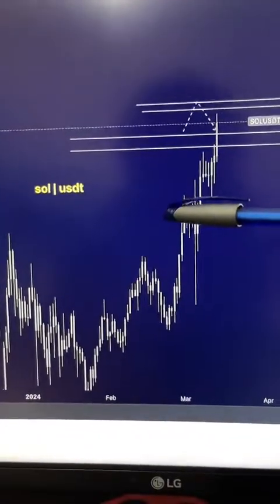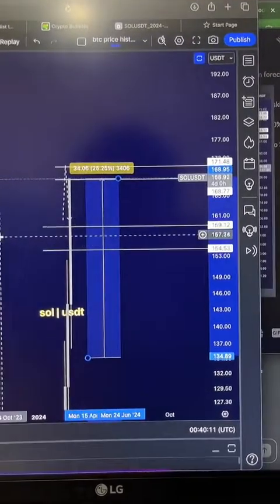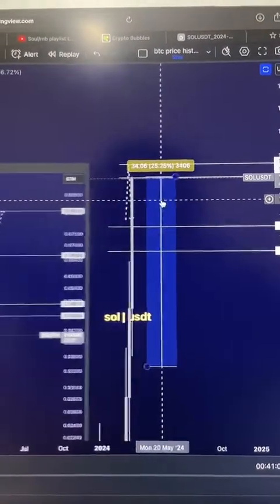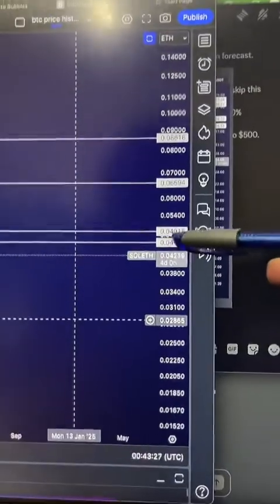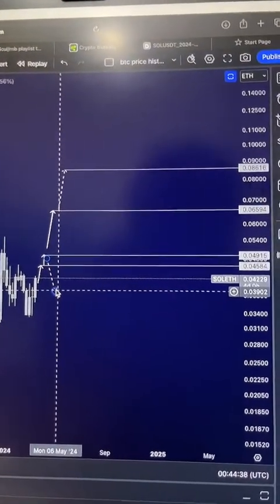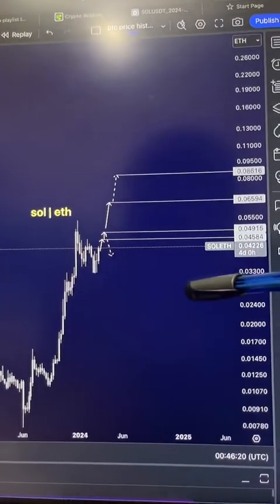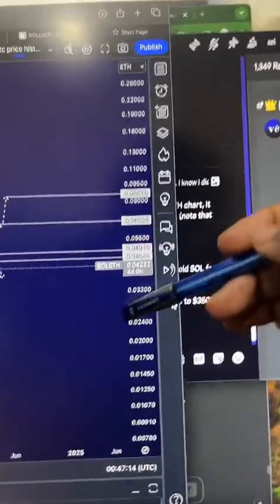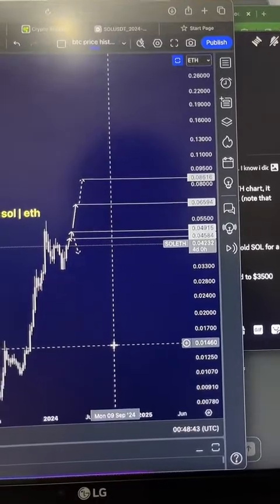why solana may push higher in price